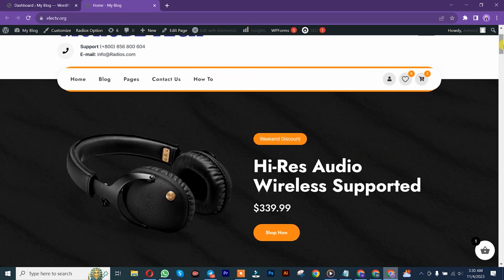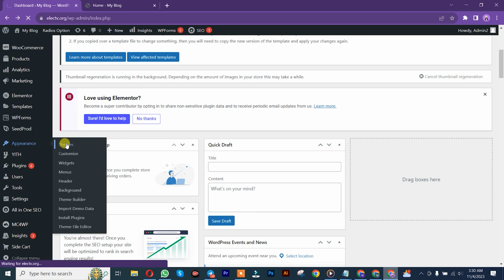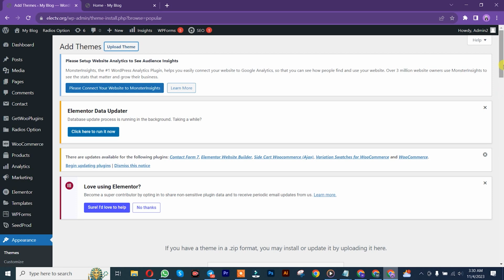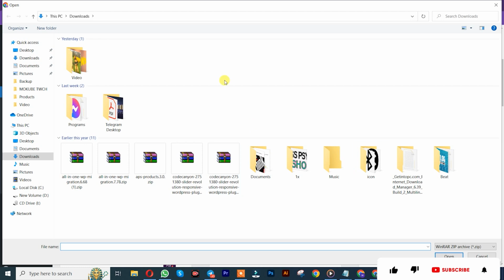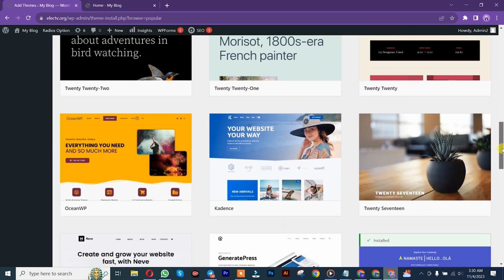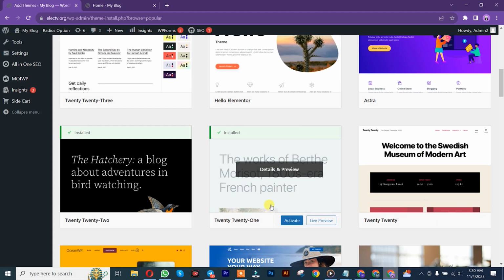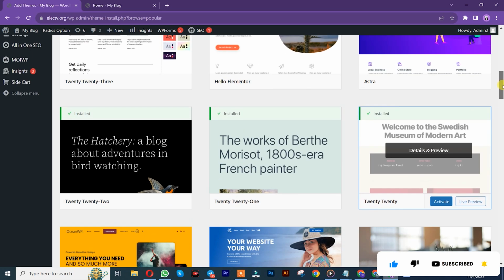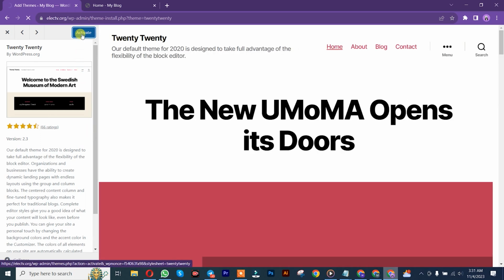How to change theme in wordpress website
In this video, we'll show you how to change the theme in your WordPress website. This is a quick and easy process, and it will allow you to change the look and feel of your website.

If you're looking for a new theme for your WordPress website, then this video is for you! We'll show you how to change the theme in WordPress and get you started with a new look and feel for your website. With this video, you'll have the perfect foundation to start changing the look and feel of your WordPress website!